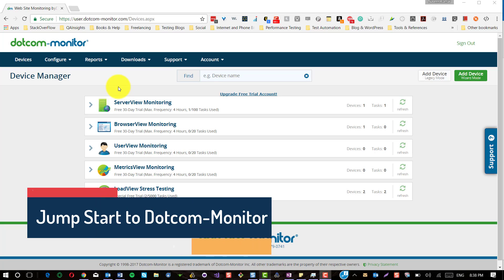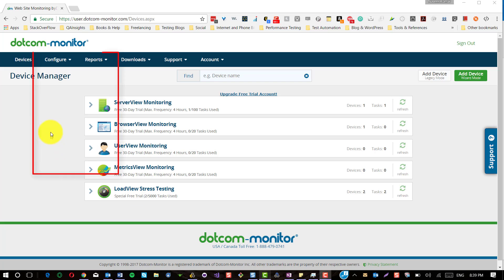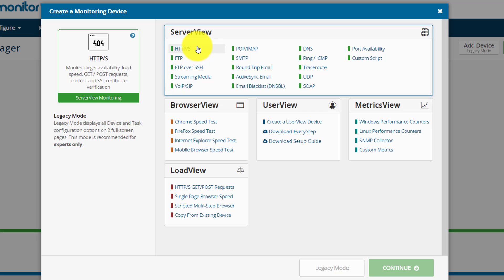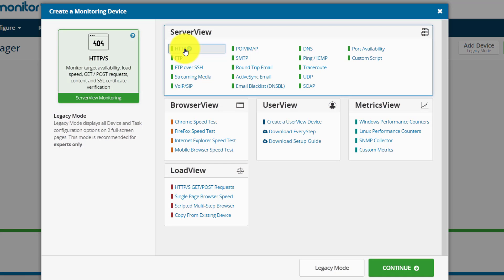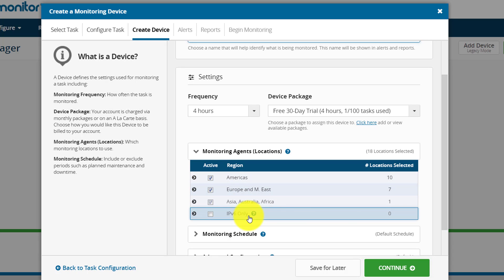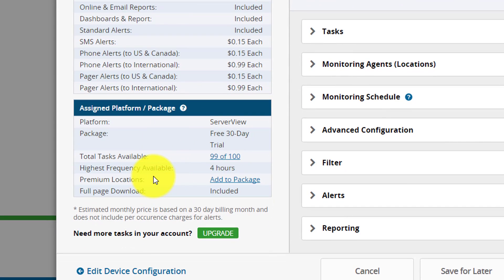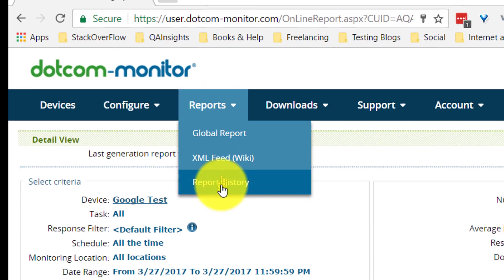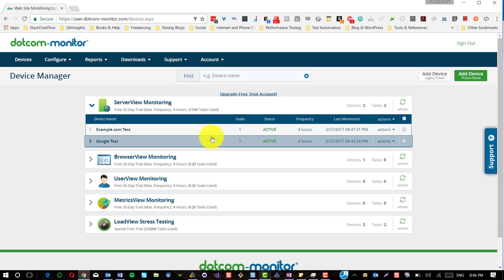How to setup ServerView Monitoring in DotCom Monitor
Jump Start to DotCom Monitor. This video explains about how to setup ServerView Monitoring in Dotcom-Monitor